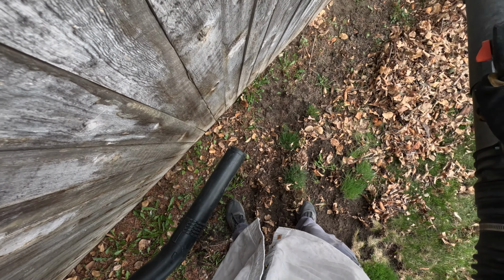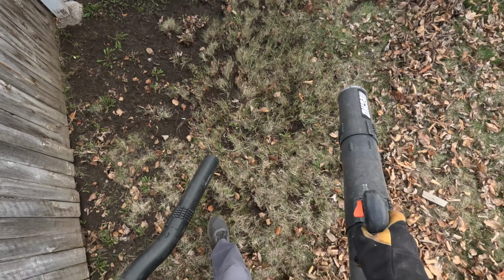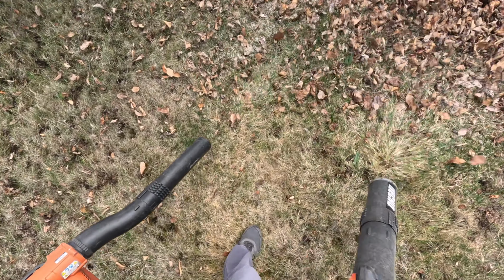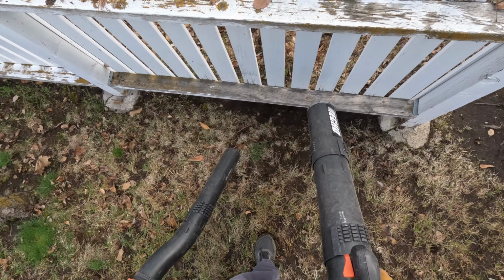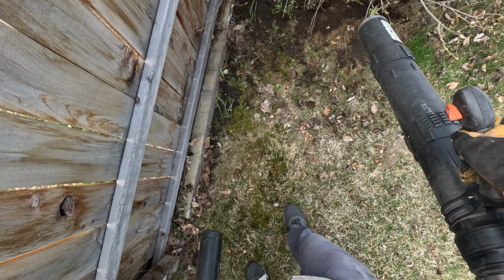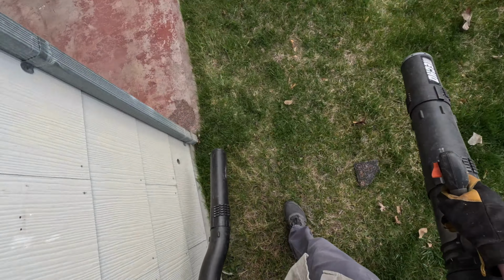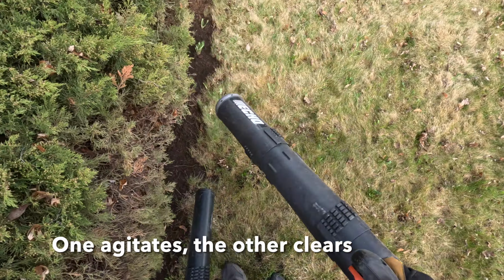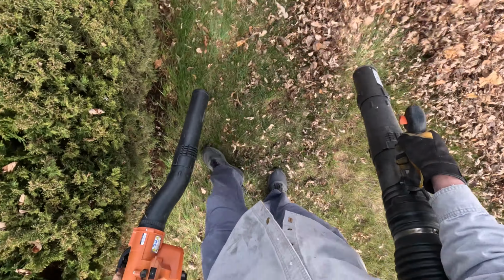Twin Tube Blowing: twice the productivity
Twin Tube Blowing is a technique I fell into over 20 years ago. Most lawn care teams use backpack blowers.  However, one hand is free to use a second blower. The benefits are numerous as you'll see in this video (over 6).  By combining a backpack blower and handheld, you'll have over 1,500CFM at your disposal with flexibility to tackle corners, obstacles, and uncooperative winds.

*note that holding a handheld blower for any extended period of time can cause your elbow ligaments to ache. I strongly encourage you to do lightweight exercises to build up strength and endurance in the elbow ligaments.